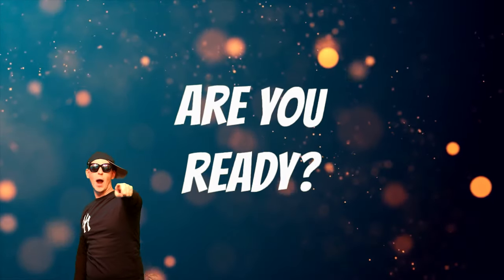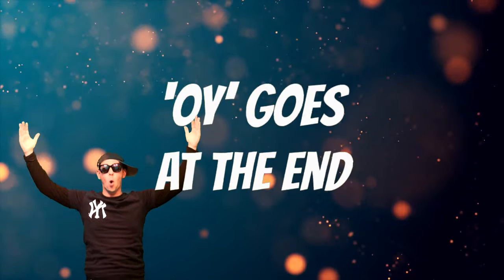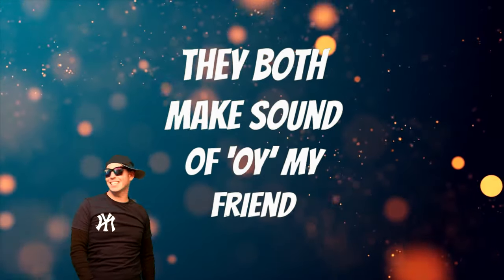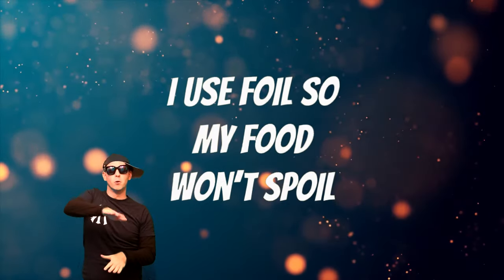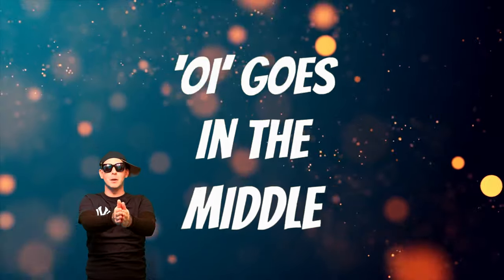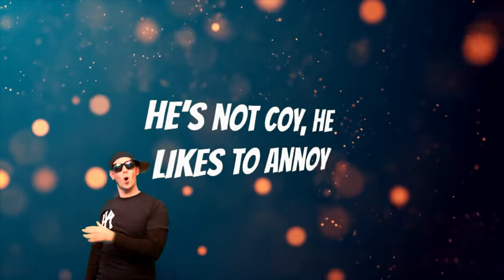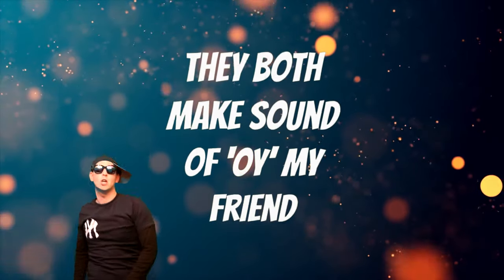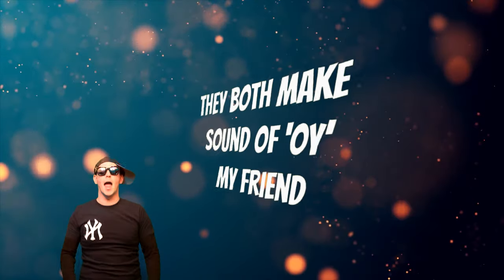Spelling Rule Rap: 'oi' & 'oy.' When To Use Each Digraph.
The digraph 'oi' usually goes in the middle of a word.
The digraph 'oy' usually goes at the end of a word.
This spelling applies to base words only and not words with suffixes or compound words